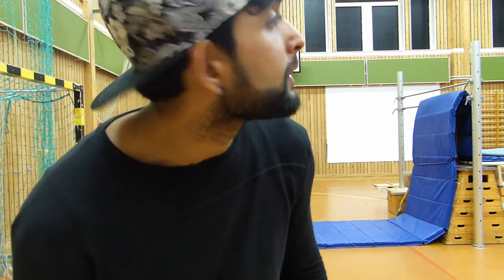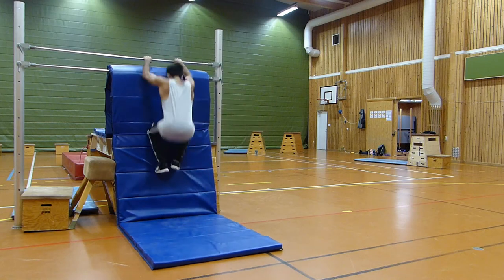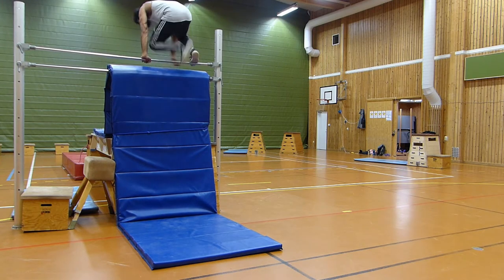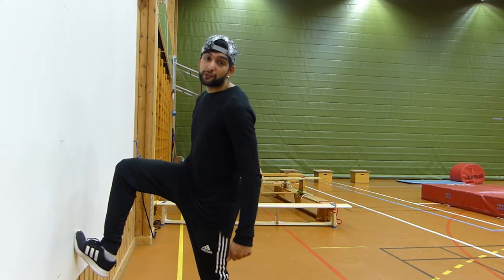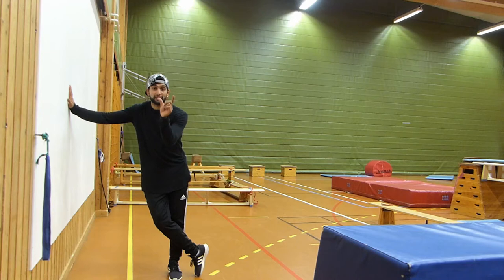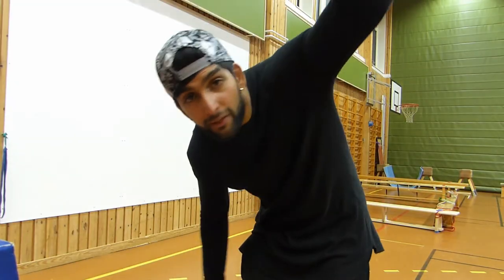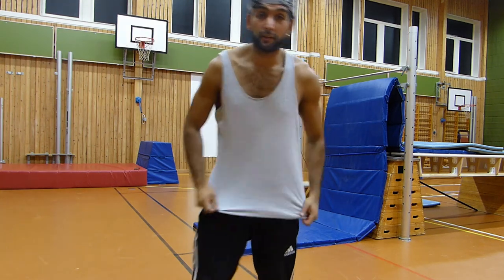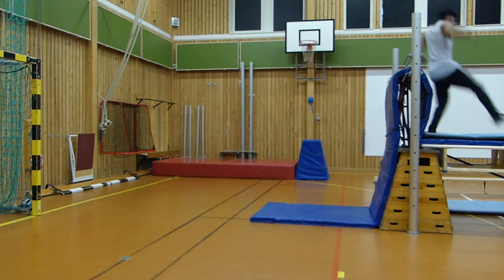HOW TO DO A WALLRUN (Parkour, freerunning and dance tutorials)